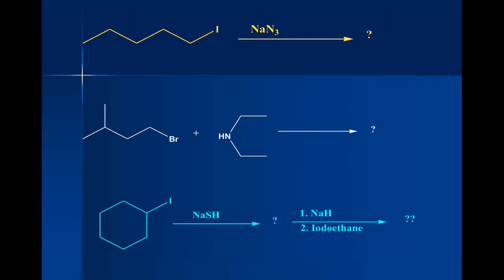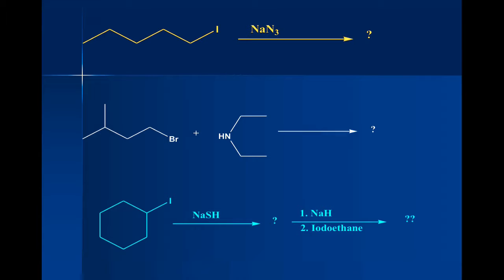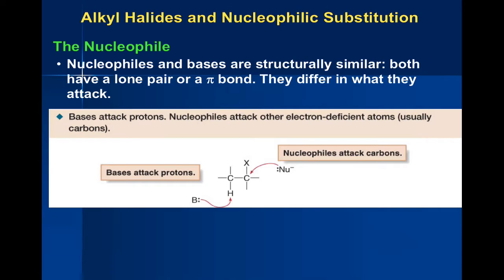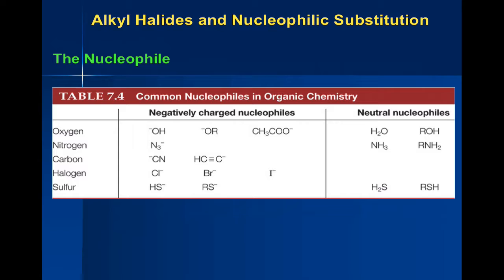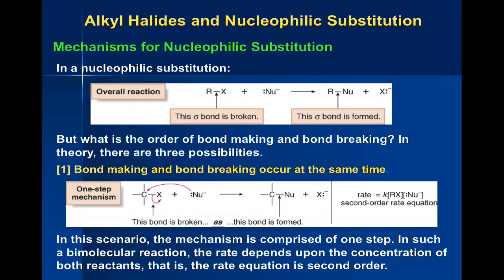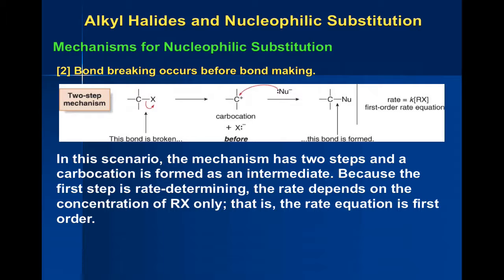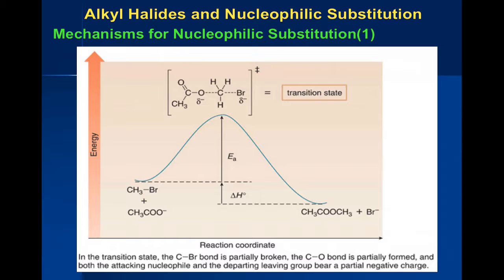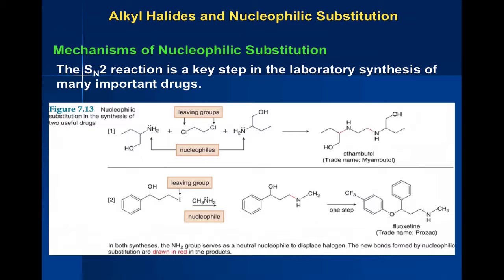Chapter 6.6 2017